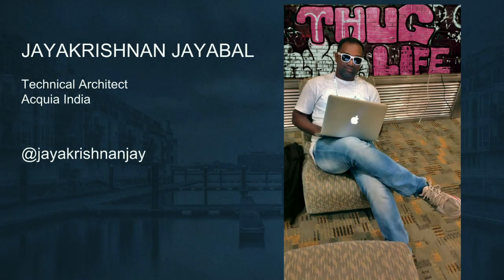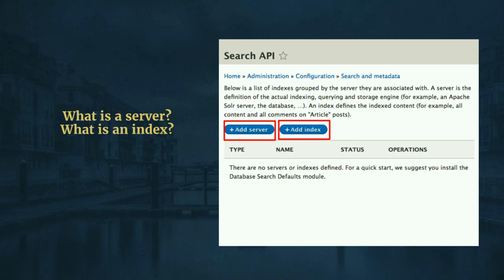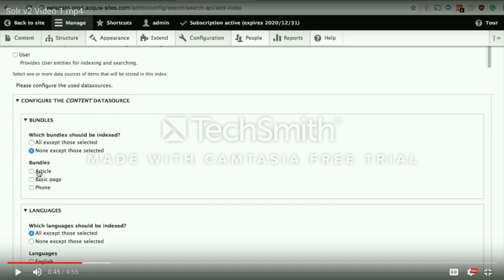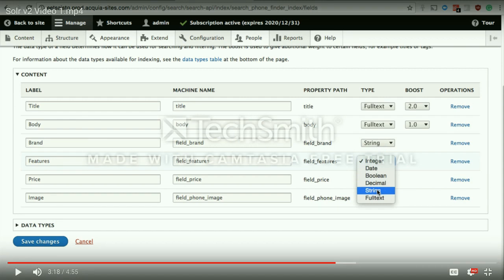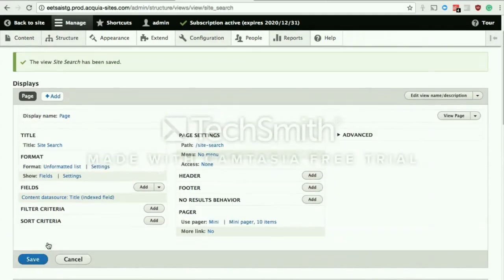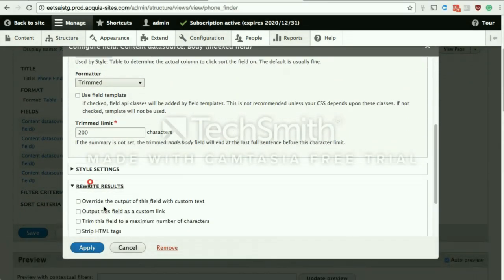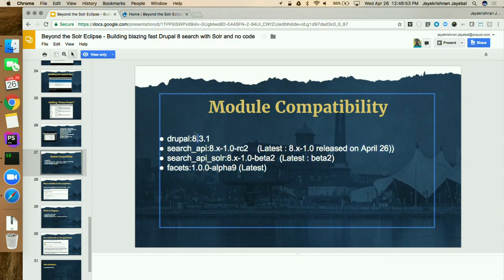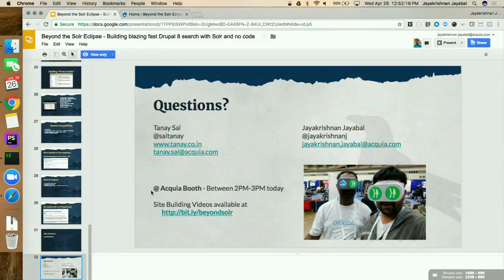DrupalCon Baltimore 2017: Beyond the Solr Eclipse - Building blazing fast Drupal 8 search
Have you ever been disappointed by the relevancy of search results on your Drupal site?

Did you ever feel your Drupal’s core search is insanely slow?

Ever wondered how to scale search on Drupal to millions of queries per second and piles of data?

Ever felt the need of being able to search through the contents of file attachment through your site’s search?

Apachesolr has been the most popular search backend for Drupal since long. ApacheSolr Search module and Search API Solr module provided the two most popular options for integrating Solr with Drupal. The two modules have now joined forces in D8 to become the highly powerful Search API Solr module for Drupal 8!

In this session for Site Builders, we discuss Apachesolr - an open source search platform that can be easily integrated with Drupal 8.

We won’t be writing any code (yeah, not even a line) and you will be amazed to learn all that you can achieve using the suite of Solr modules to build a blazing fast search for your Drupal website without any coding!

This session will give a rundown of building an advanced search system using Search API suite of Solr Modules. We will cover the following, showing live demonstrations of the required configuration.

What Apache Solr is and why you should consider using it?

Setting up a solr server yourself vs Hosted options available

Installing and configuring the Search API Solr module

Understanding the index and the indexing process

Using the contributed Facets module: We will demonstrate live building some commonly used facets

Autocomplete functionality for your search

Fuzzy search: Dealing with spelling mistakes and variations

‘Did you mean…’ suggestions for synonyms and close keywords

Tuning search results using bias to influence result relevancy

Preprocessing search results using stopwords, highlight, tokenizer

Indexing and searching of attachments

Build views that run on Solr

We will also discuss some additional contrib modules available in the Search API ecosystem that you can plug and play very easily.

This session is aimed at Site Builders who are familiar with installing and configuring modules. Familiarity with coding is not expected and we will not be writing any code throughout the session. No prior knowledge of the Search API or related modules is required.